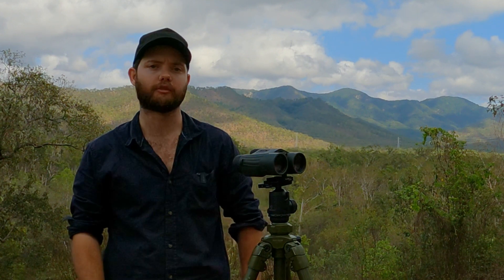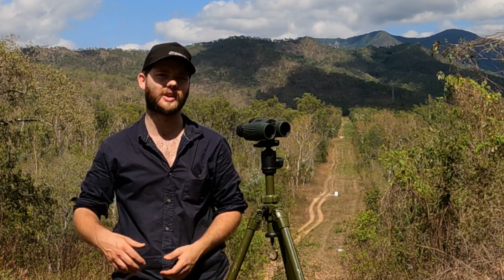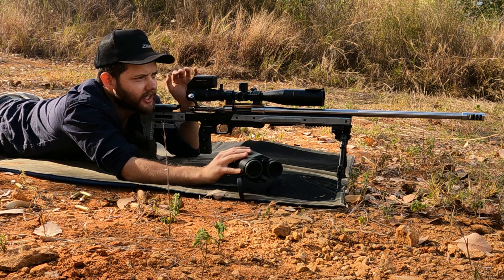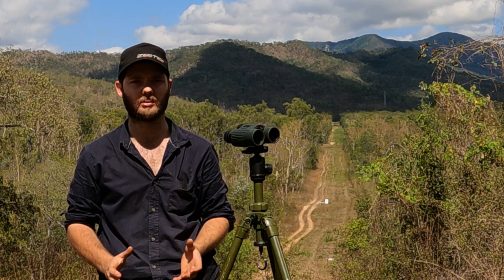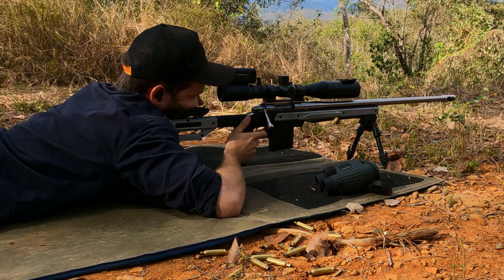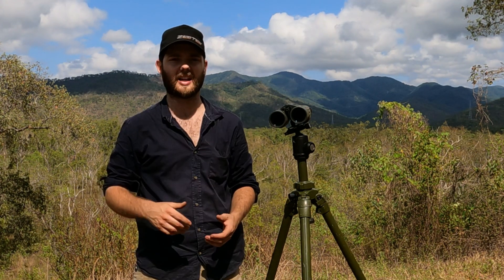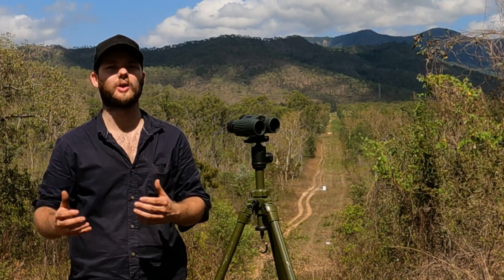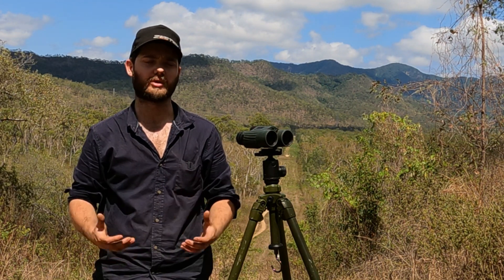VORTEX FURY HD5000 10X42 AB BINOCULARS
Truing and validating the Vortex HD 5000 laser range finding binoculars with Applied ballistics out to 1372 meters.